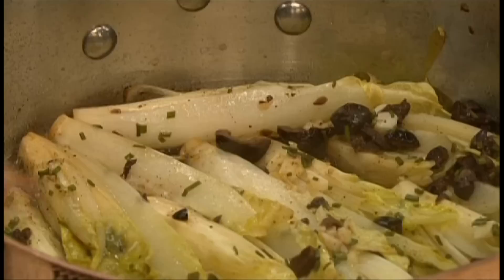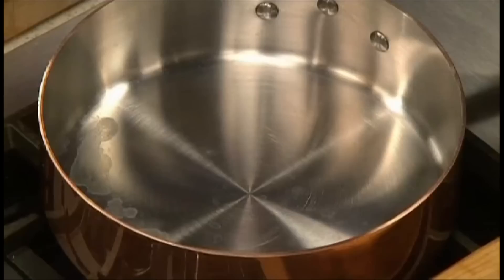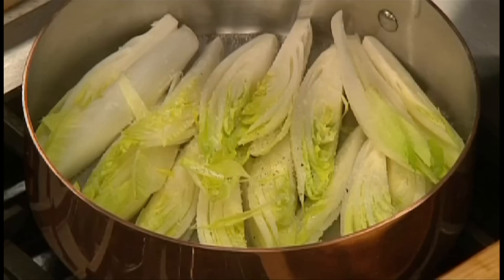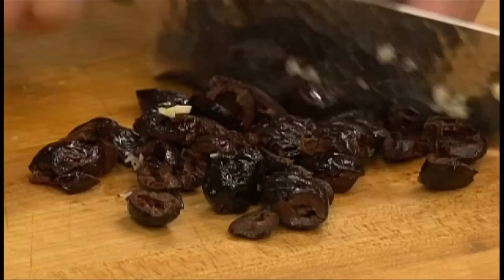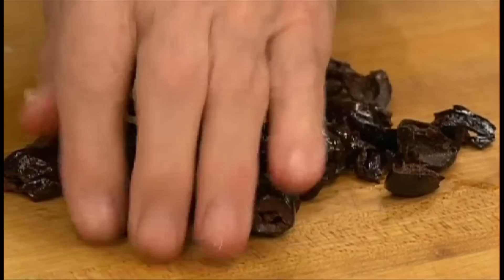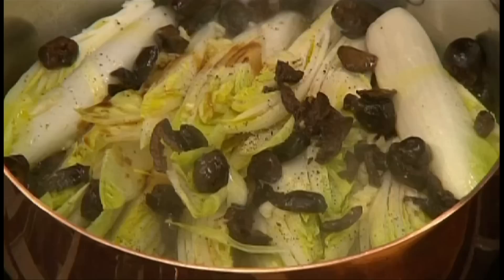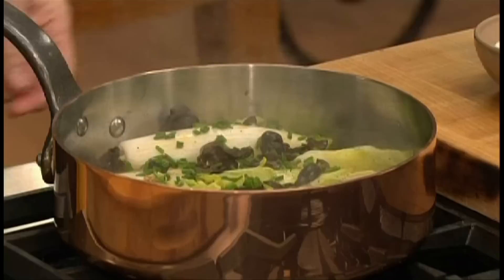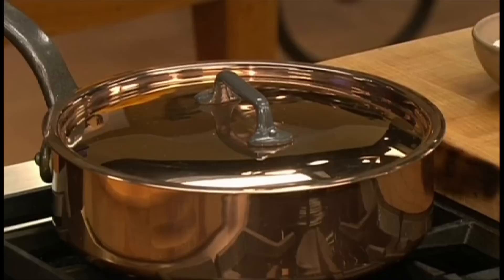KQED: Essential Pepin Shorts, Endives with Olives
Watch chef Jacques Pepin demonstrate how to prepare endives with olives. to find countless recipes, more cooking demonstrations and complete episodes of his show, Essential Pepin, from KQED.